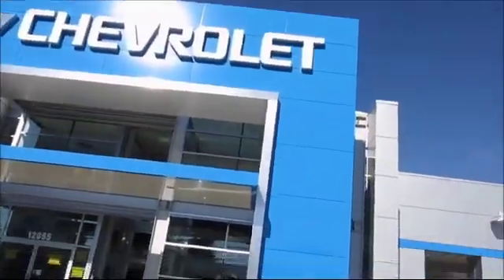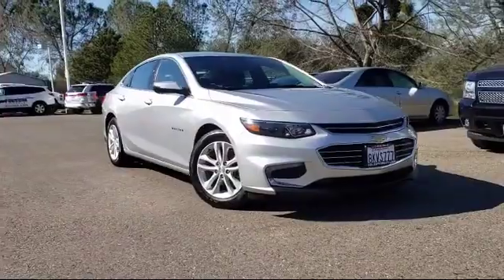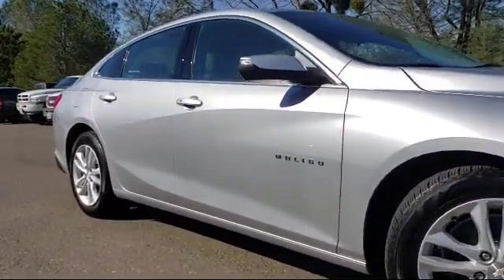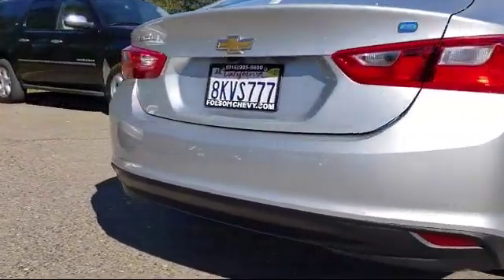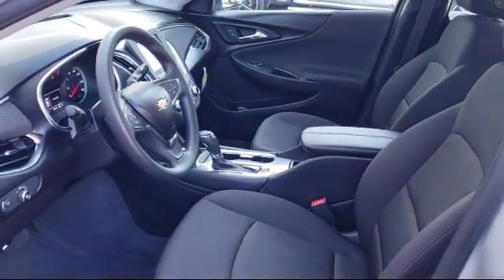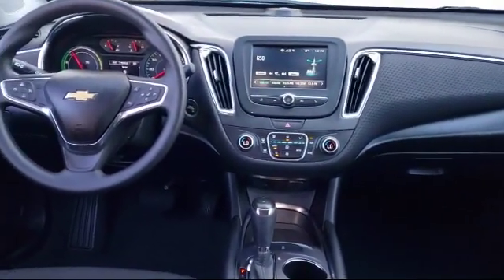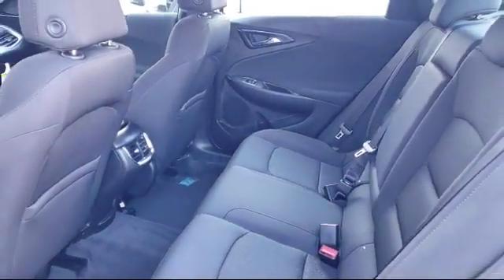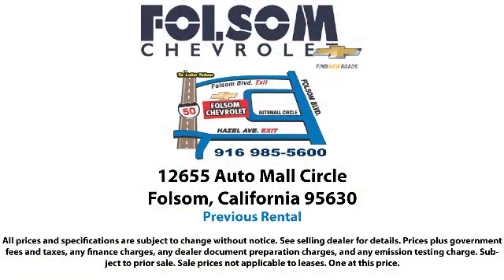2018 Chevrolet MALIBU Sedan Hybrid Sacramento Roseville Elk Grove Folsom Stockton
2018 Chevrolet MALIBU Sedan Hybrid-Stock Number: 81413DR Vin:1G1ZF5SU5JF267287 Previous Rental.

Folsom Chevrolet
12655 Auto Mall Circle